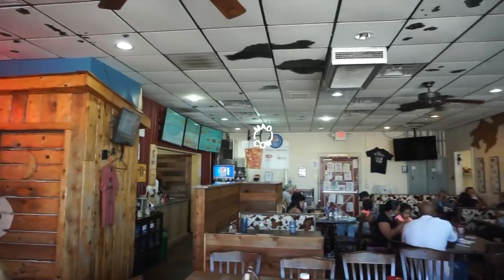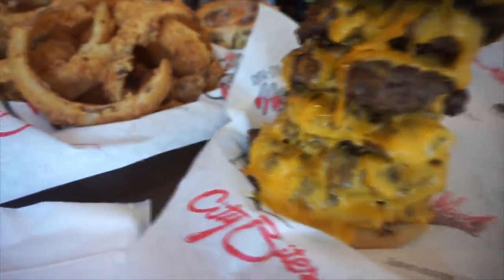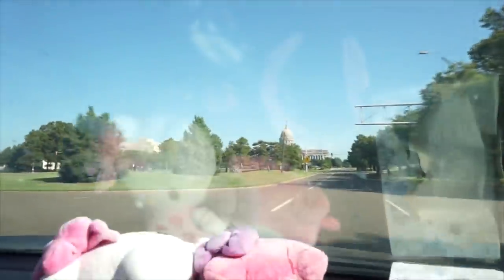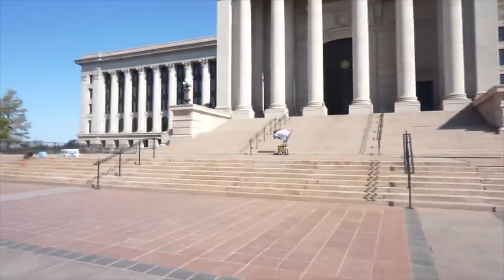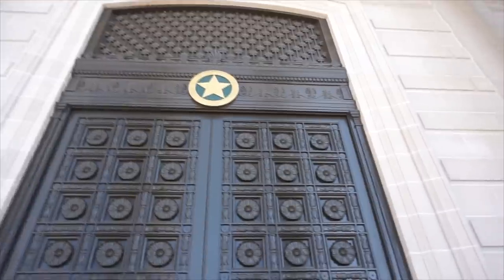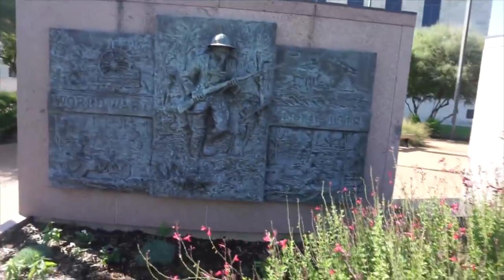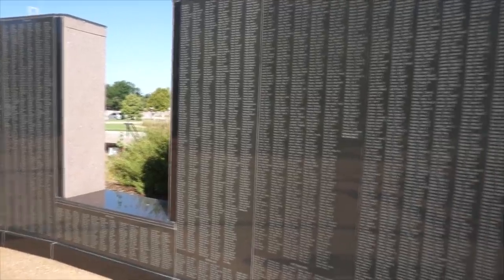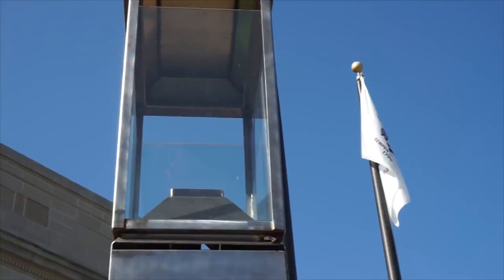CRAZY BURGER CHALLENGE IN OKLAHOMA CITY | Delicious "Six Shooter Burger" | Man Vs Food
JOEL HANSEN

A giant burger challenge in Oklahoma City! This six Shooter challenge consists of a BIG burger, onion rings, a drink, fries and a dessert (cinnamon bun)! WInners get a free meal and a tshirt. Can these two defeat the 5 shooter burger?

Send me stuff to eat/review :) :
Joel Hansen